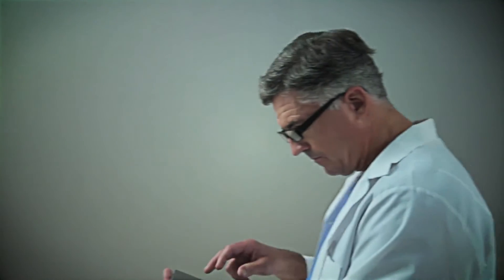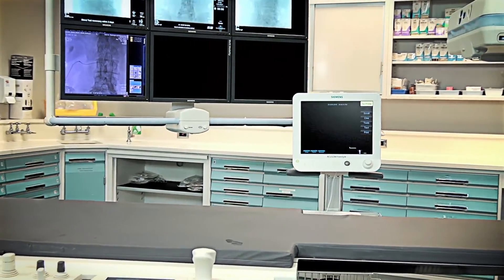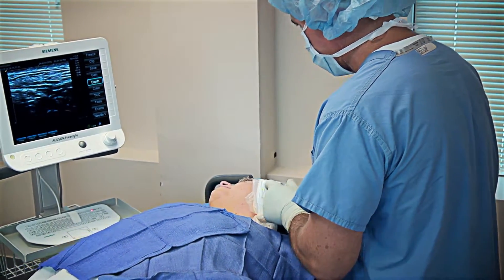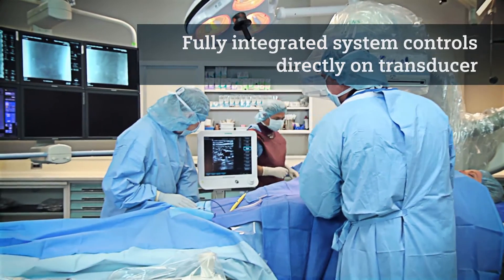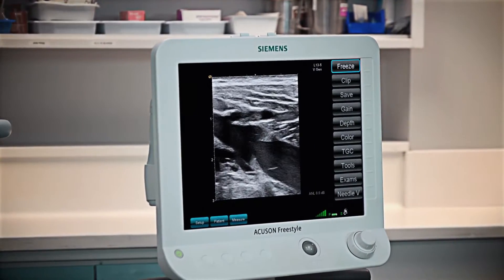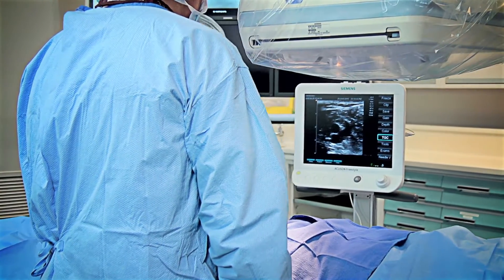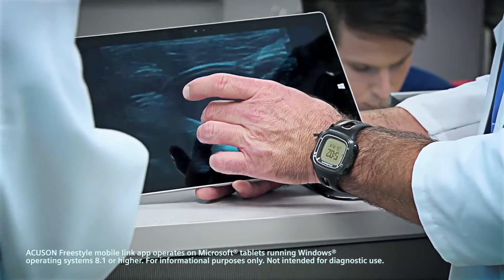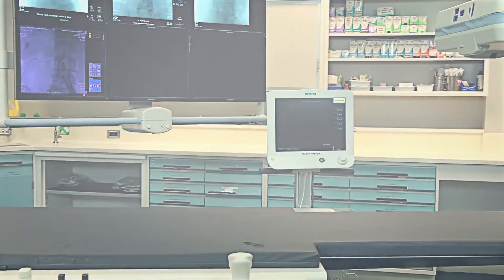Discover the Freedom of Wireless Ultrasound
What if your ultrasound system was free of movement restrictions, limiting controls, and allowed you the opportunity to explore your true potential in patient care by addressing your clinical challenges. The ACUSON Freestyle™ ultrasound system with the industry’s 1st wireless ultrasound transducer, gives you the freedom to deliver next level efficiency to your practice.